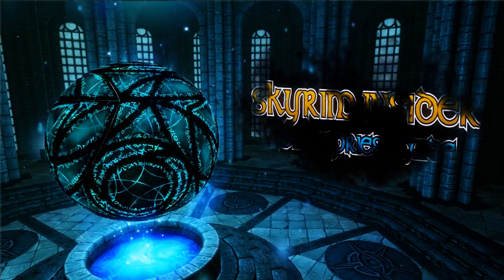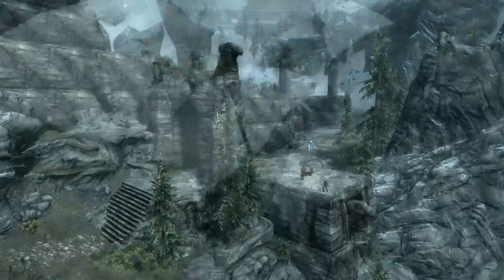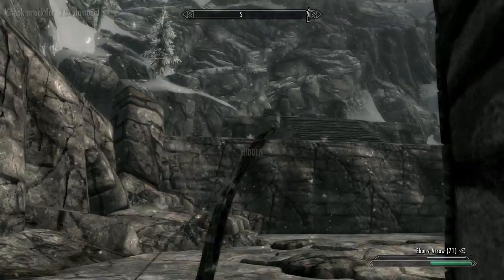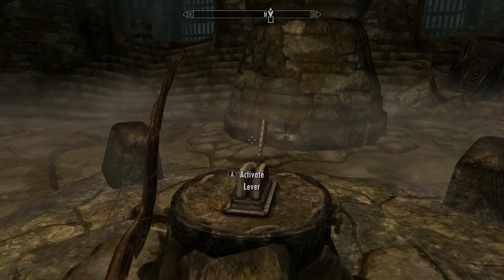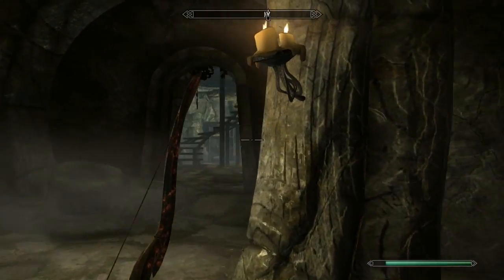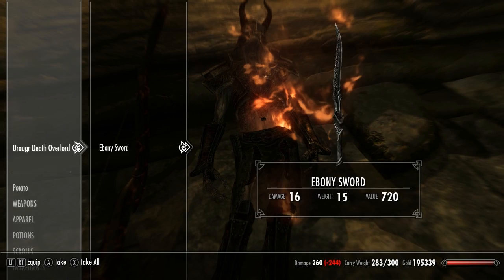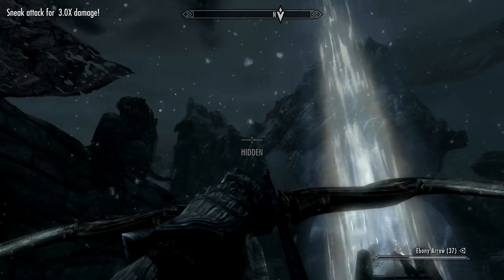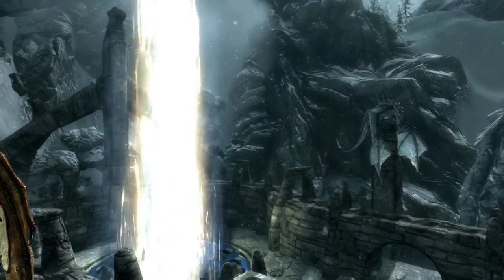Skyrim Insider - 08 - Nahkriin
Make sure to come by tomorrow for the finale of the Dragon Priest guides! Want me to do a specific guide?